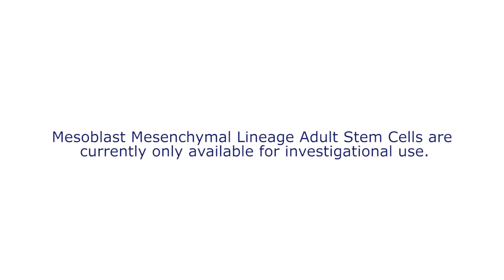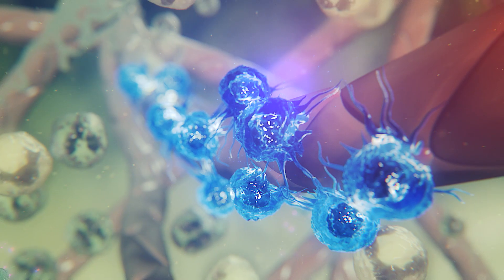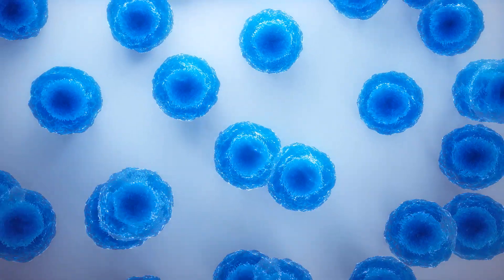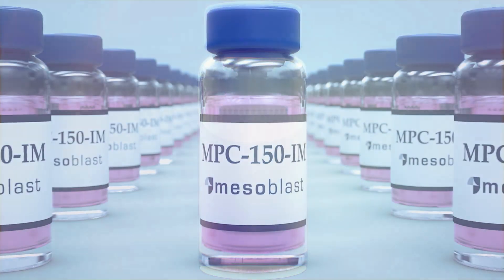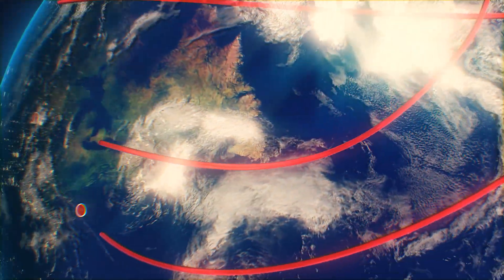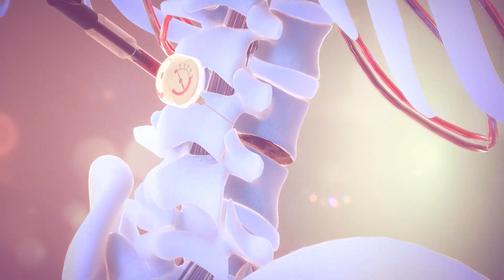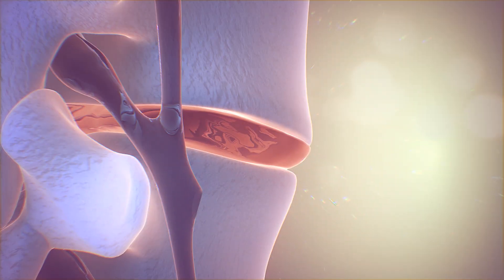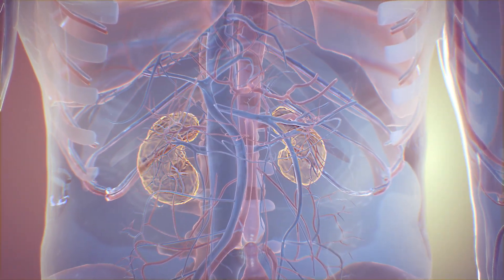Cell Technology Platform - Full Animation HD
Our proprietary technology platform enables the development of a broad product range derived from highly selected mesenchymal lineage cells. View our animation to learn more about our science.